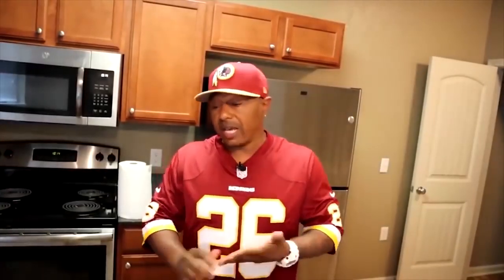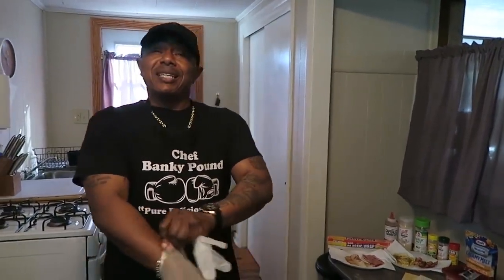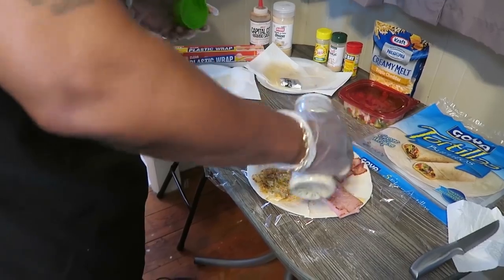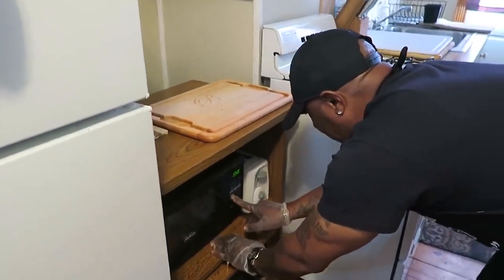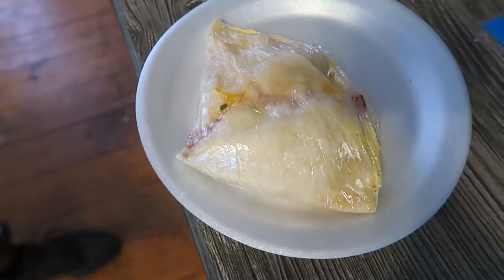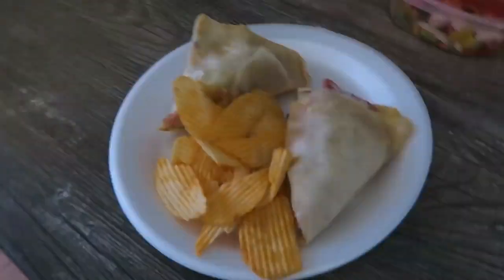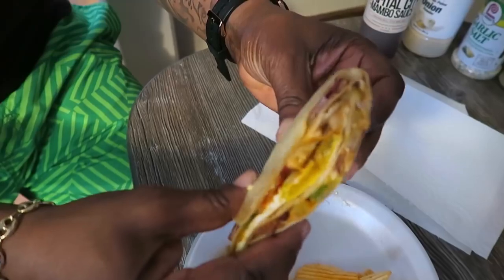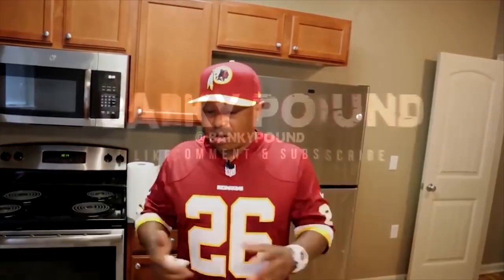BANKY POUND QUICK & EASY BREAKFAST WRAP RECIPE!!!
EXODUS 20:13 💪🏿🙏🏾 ~stay blessed